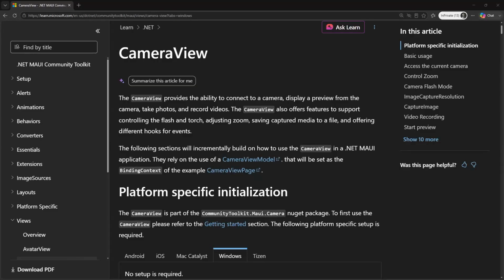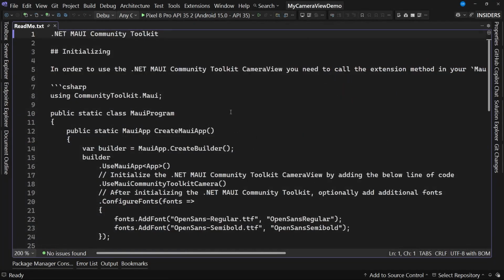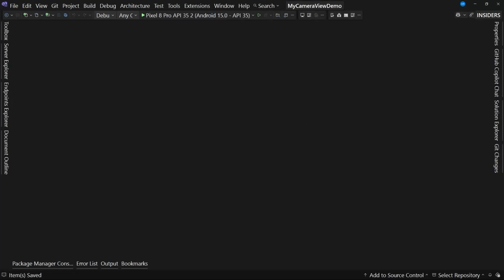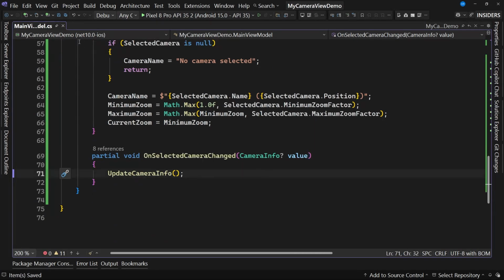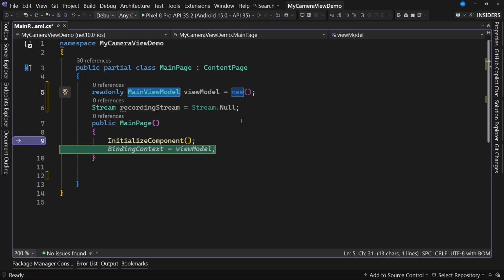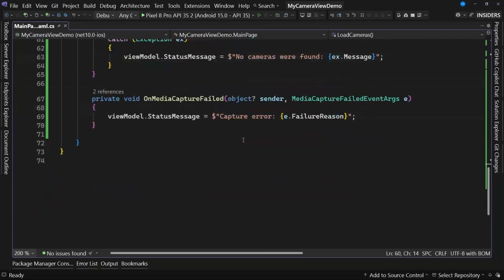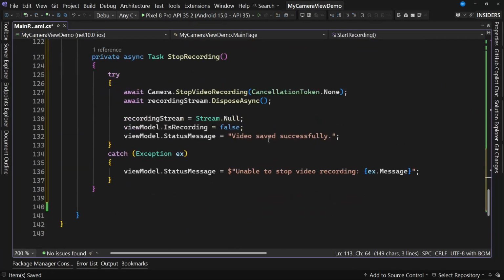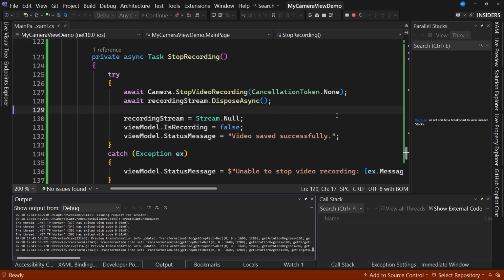Full Camera Control in .NET MAUI: Flash, Zoom, Torch and Recording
This post is part of the .NET MAUI UI July 26 initiative, organized by Matt Goldman

In this video we explore CameraView, the camera control from the .NET MAUI Community Toolkit that lets you take photos, record video, and control flash, zoom, and torch, all without leaving your application.

I'll walk you through:

Installing the CommunityToolkit.Maui.Camera and CommunityToolkit.Mvvm packages
Setting up the required permissions on Android (Camera and Microphone)
Creating a ViewModel with MVVM to handle the control's properties
Building the UI with CameraView in XAML
Implementing photo capture and video recording in the code-behind
Testing the app on a physical device

By the end you'll have a working app with full control over your device's camera, ideal for adding photo and video capture experiences directly into your .NET MAUI projects.